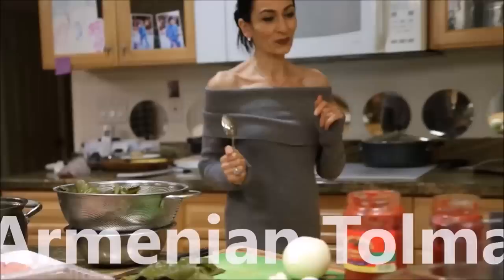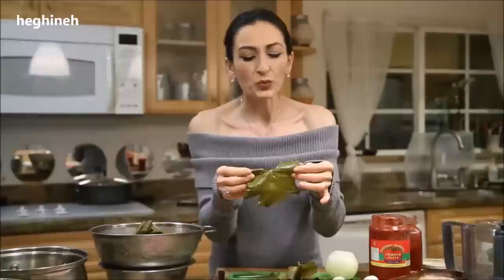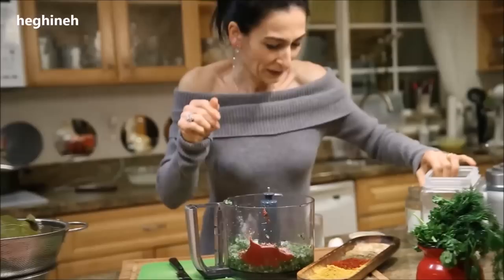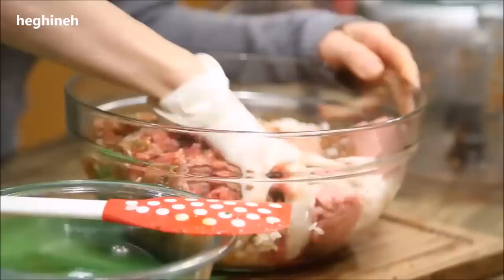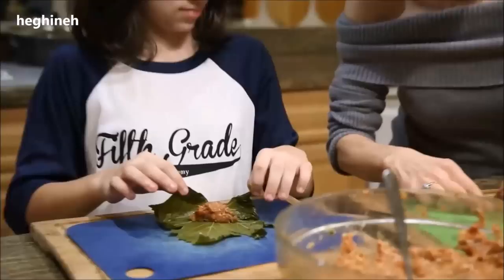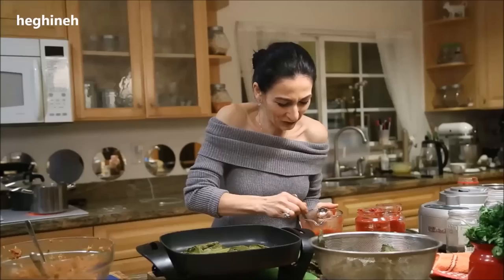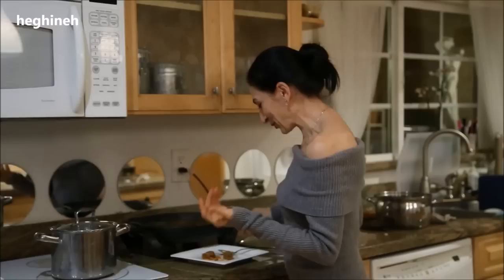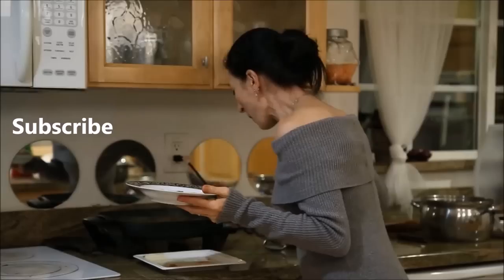Armenian Dish Tolma Recipe - Armenian Cuisine - Heghineh Cooking Show